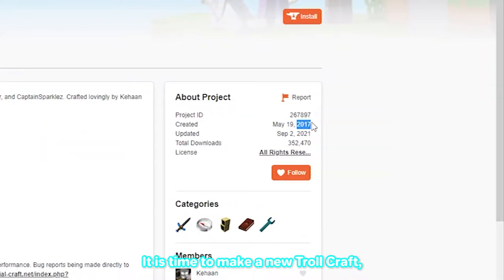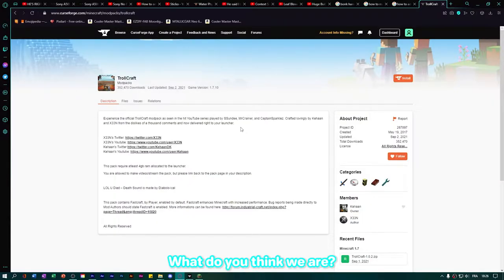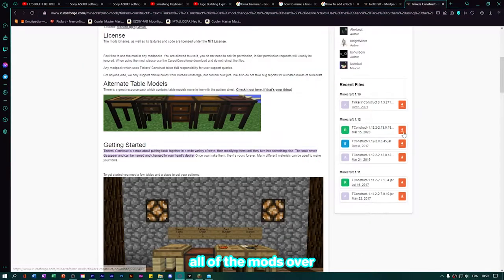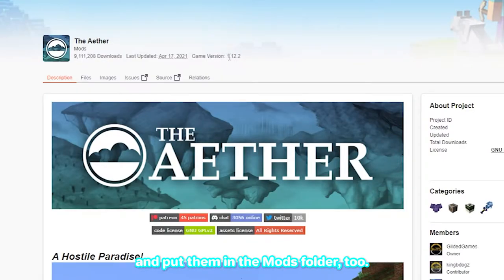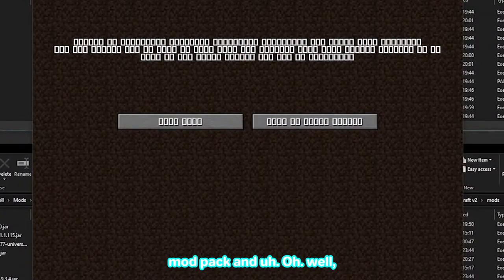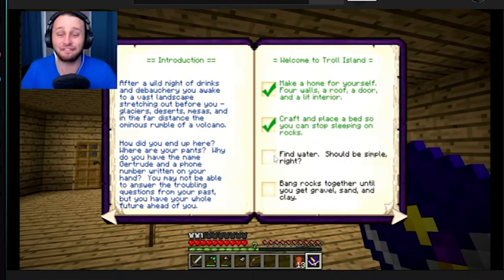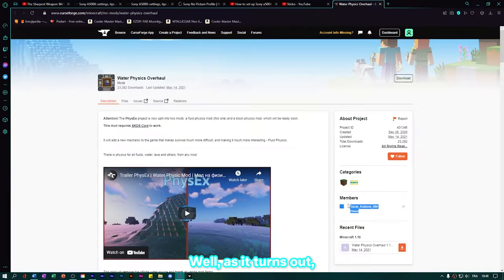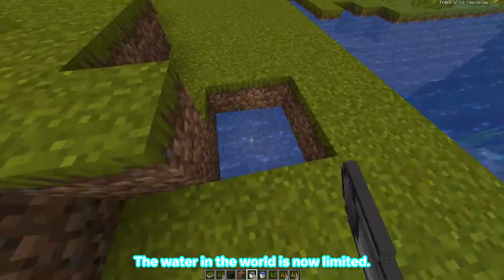Minecraft, but I MADE it a TROLL.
I remade Minecraft in to a TROLL because i purely felt like the Old 1.7.10 Troll Craft Mod Pack made by XEEN and Kehaan for SSundee, CaptainSparklez and Crainer needed updating to 1.16.

It was very hard and a lot of fun. But here is the product of that amazing Remake.